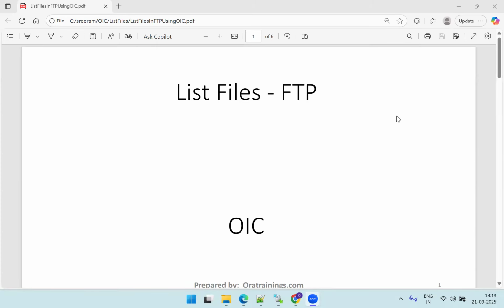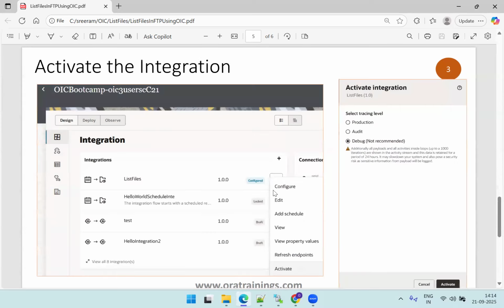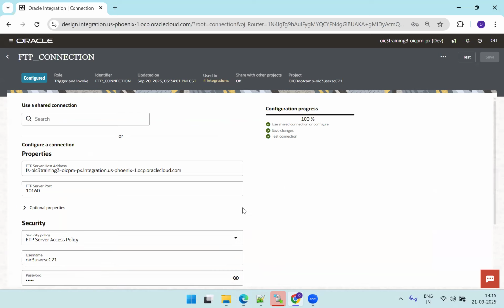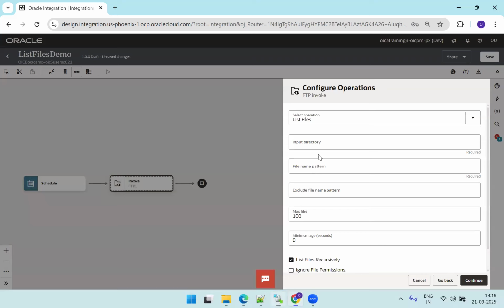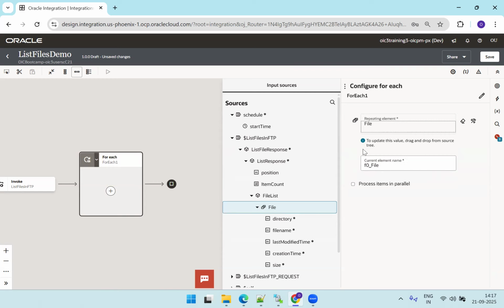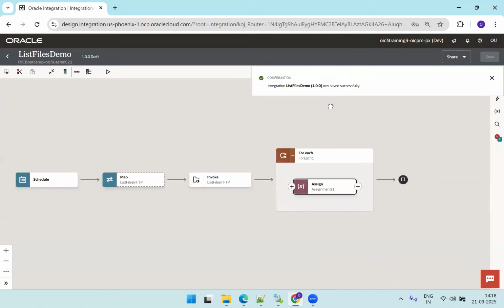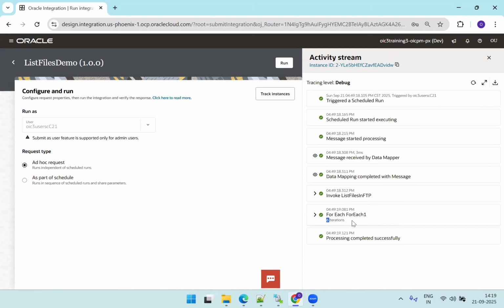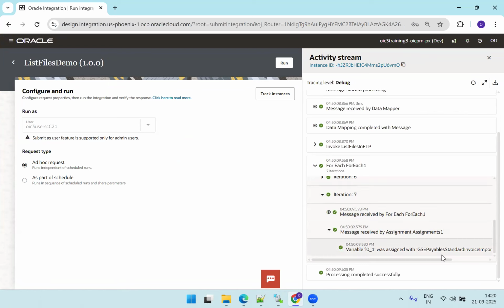List Files from FTP Server in Oracle Integration Cloud (OIC) – Step-by-Step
How to configure an FTP connection in Oracle Integration Cloud
How to use the FTP adapter to list files from a directory